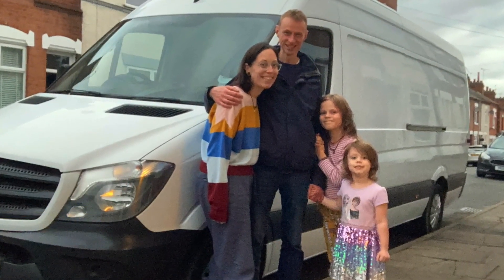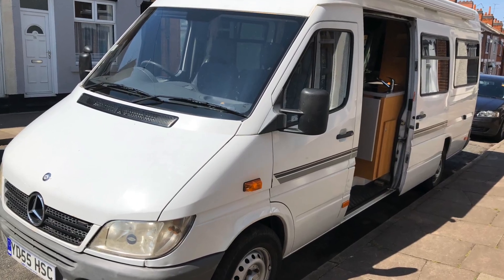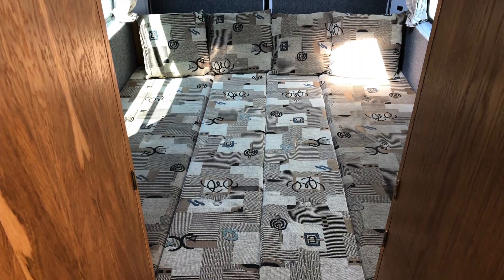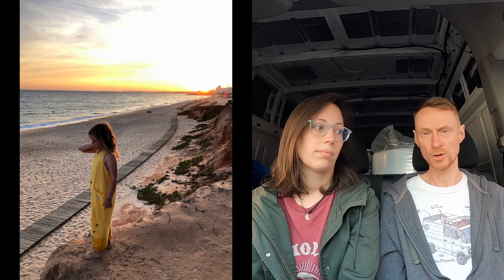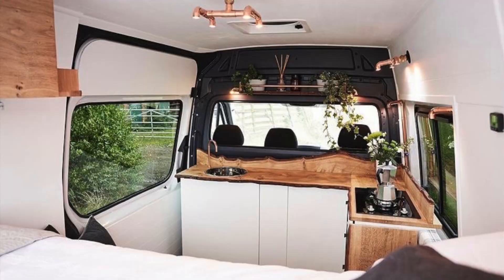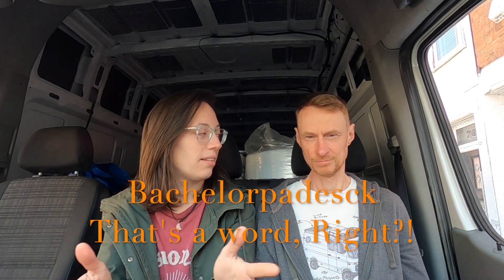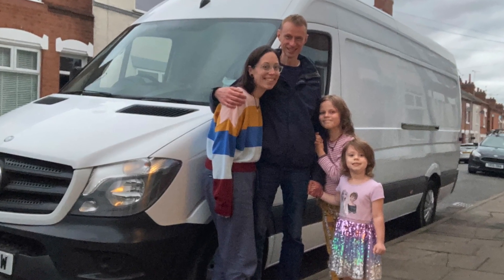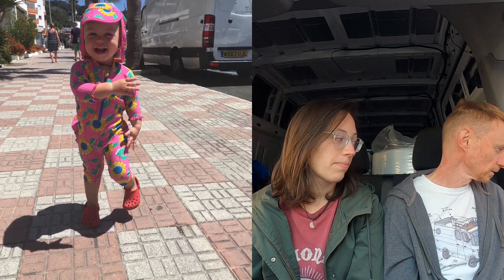🚐 Mercedes Sprinter FAMILY CAMPERVAN CONVERSION Starting a self build camper with no experience.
You join us as we start our campervan conversion to then go travelling whilst unschooling and world schooling our two girls.